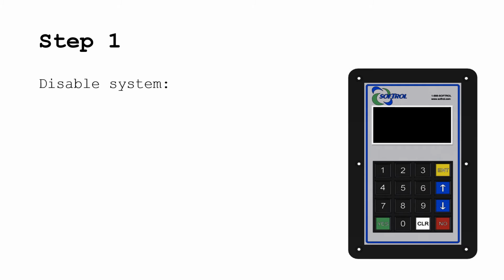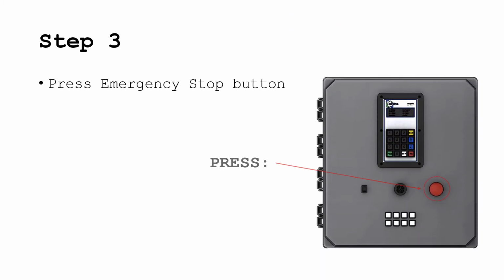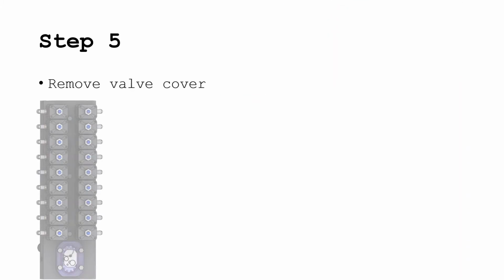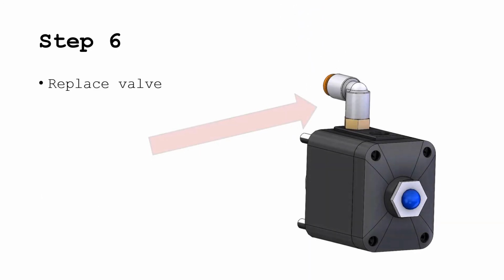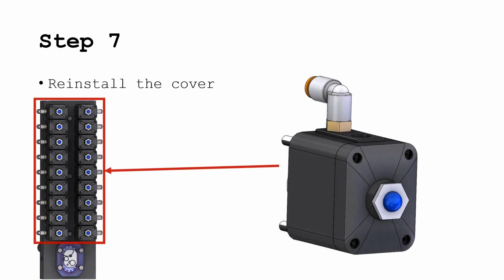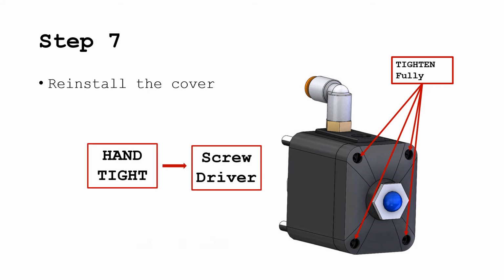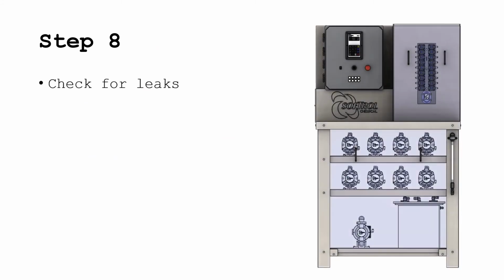Softrol Catalyst - Replacing A Valve